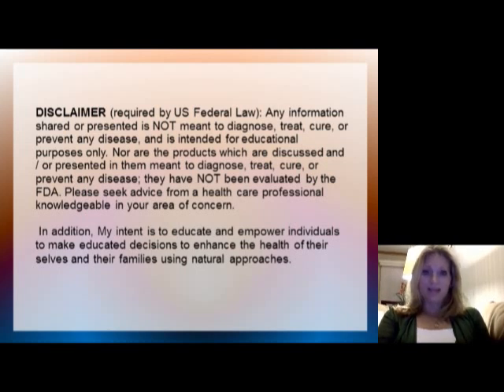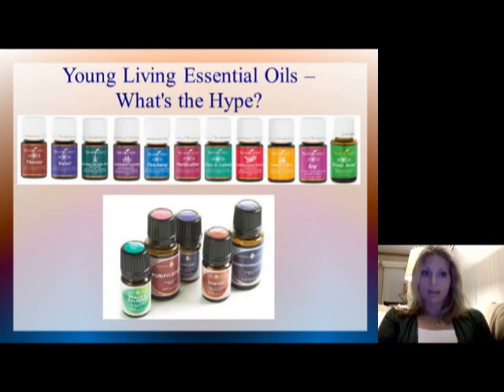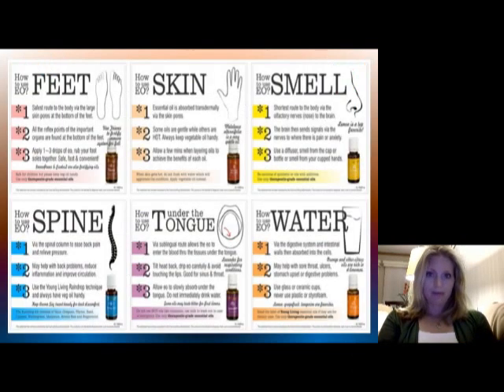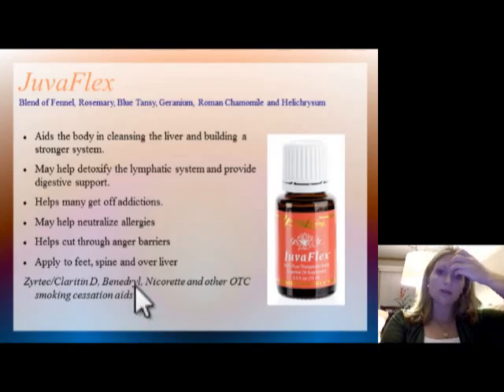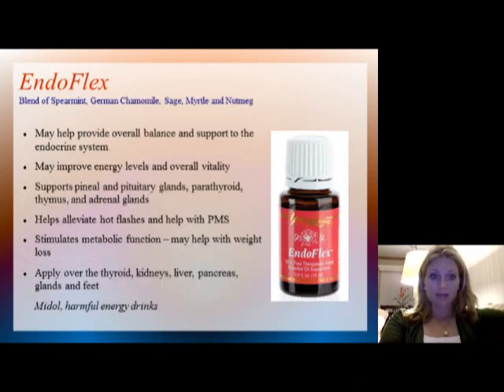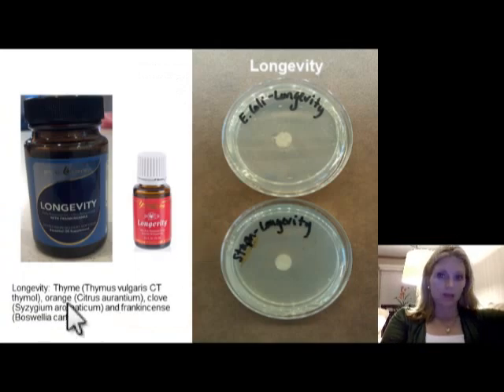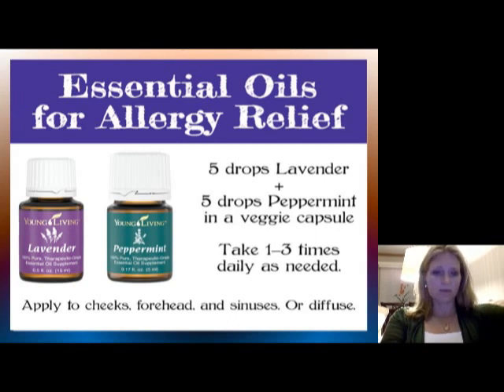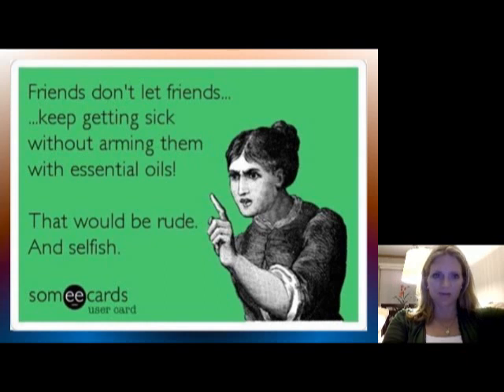Young Living Oils for Winter Season, Oils 102 Presentation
In this video I present on the oils that help with the winter season and helping to boost our immune systems as well as help with fighting germs through sanitary methods that the essential oils provide. You'll also get to see some of my research that I did in the lab using the Young Living essential oils against 2 bacteria, E.Coli and S. Aureus.